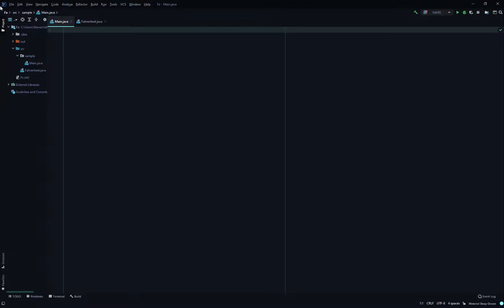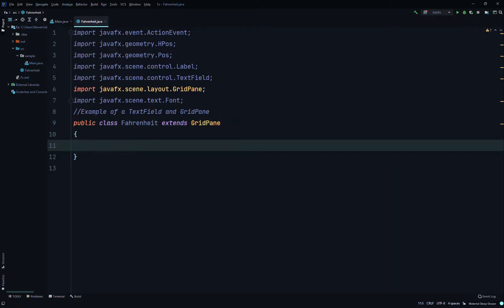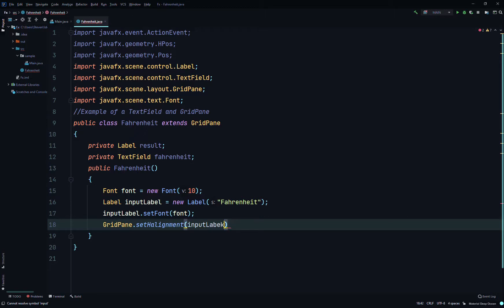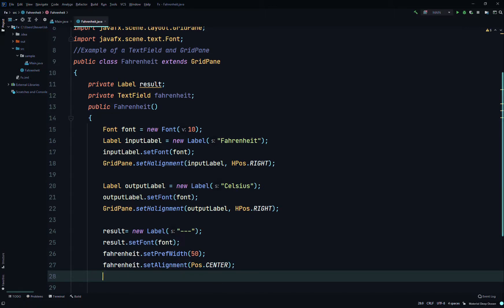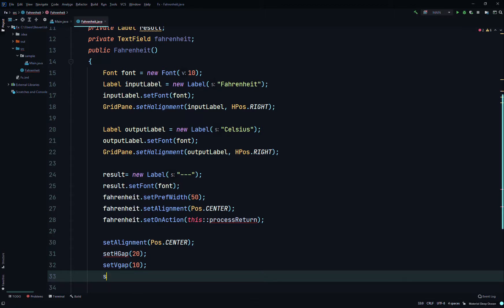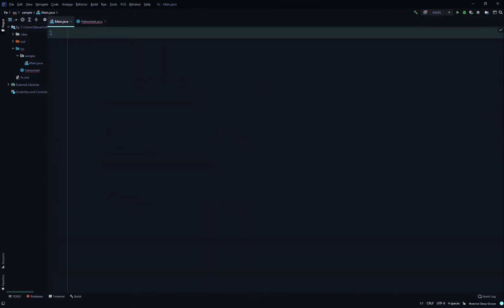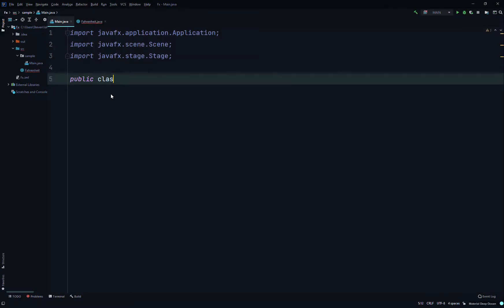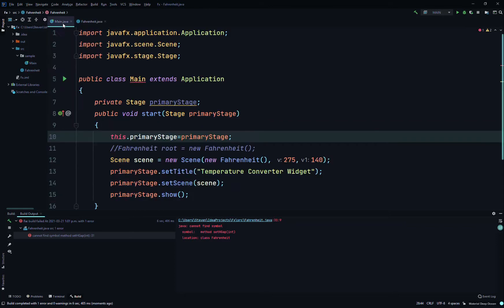JavaFX-TextField-GridPane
JavaFx code on TextField and GridPane, we create a widget.